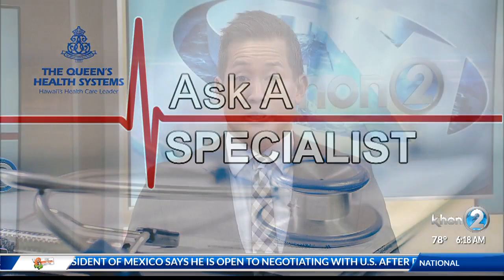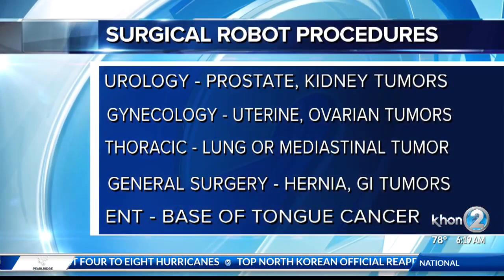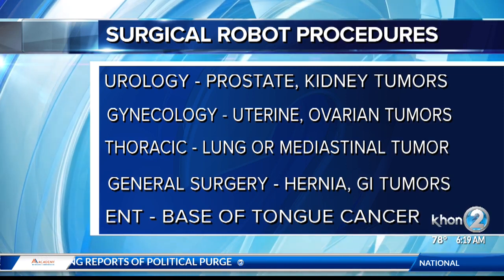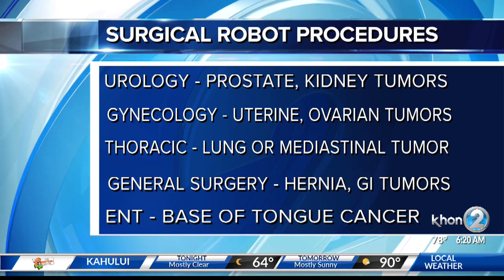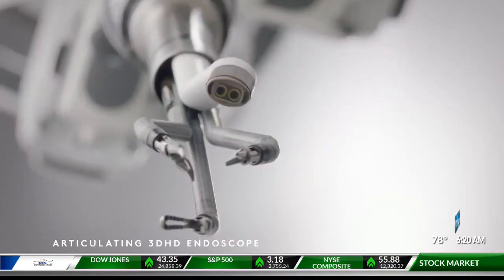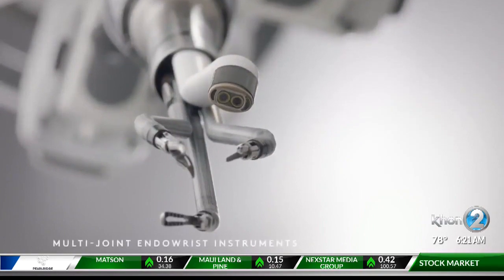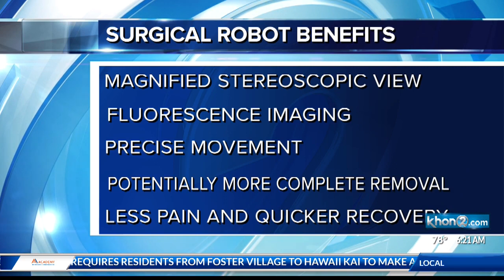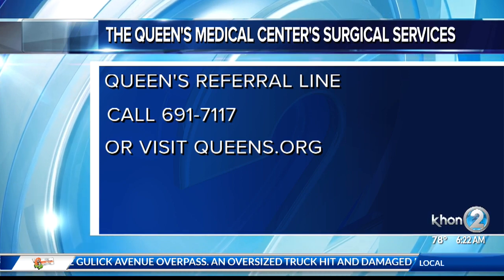Advances in Robotic Surgery for the Operating Room - The Queen's Medical Center - Ask a Specialist